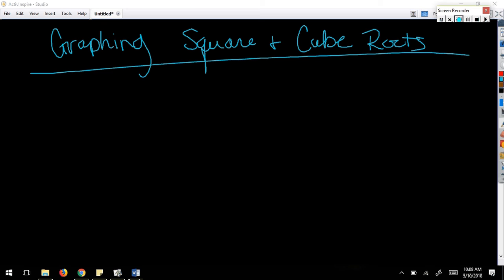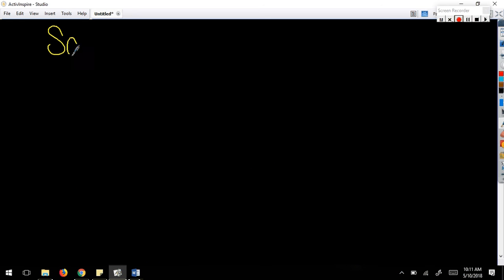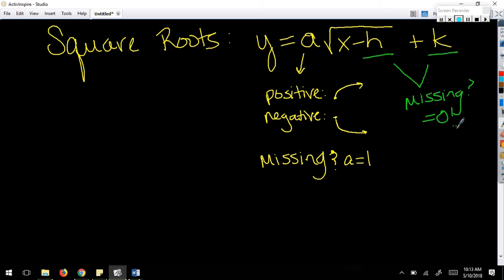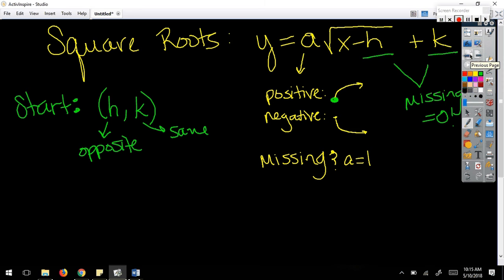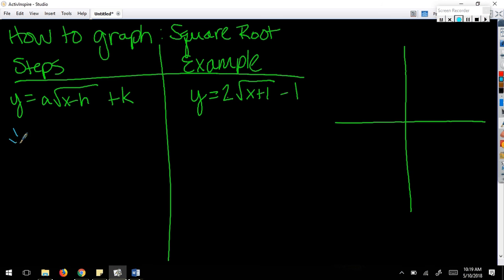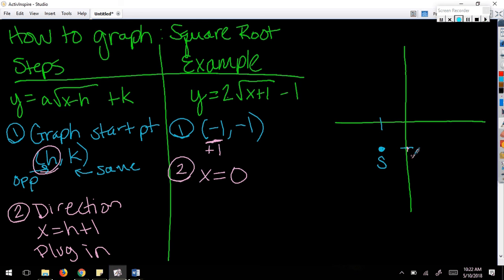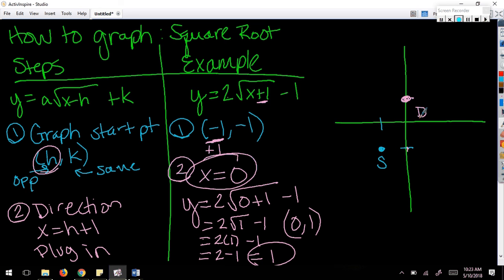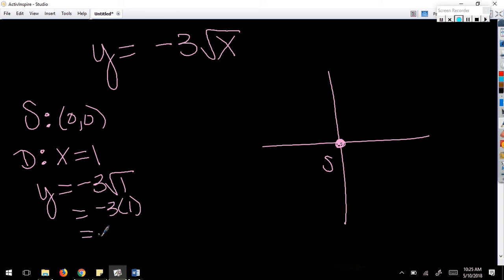Graphing Square Roots